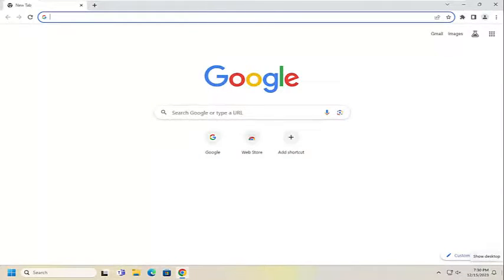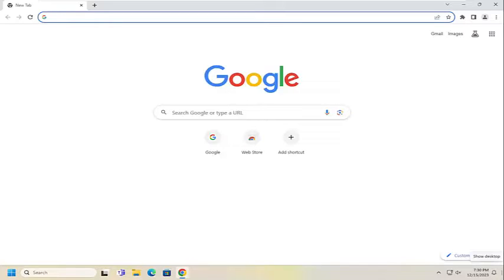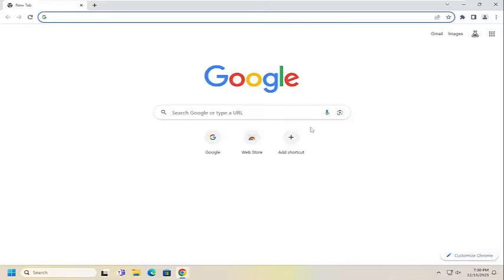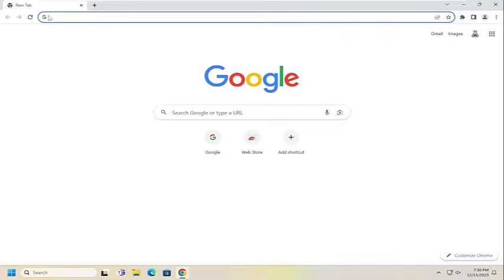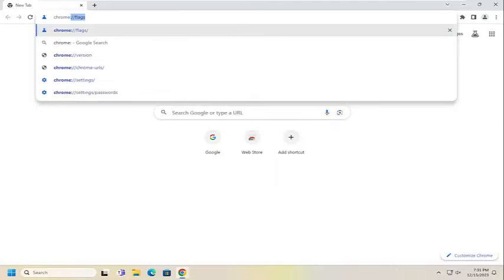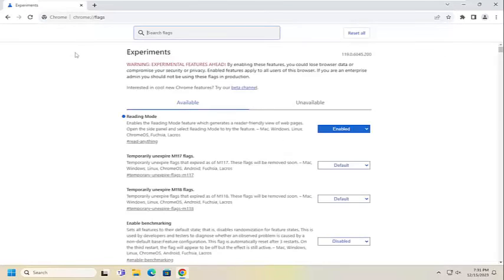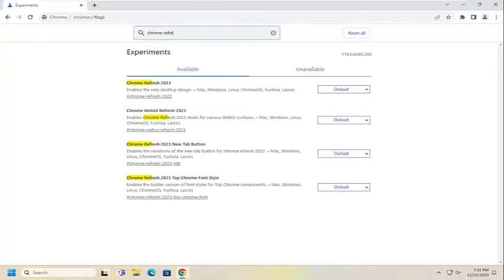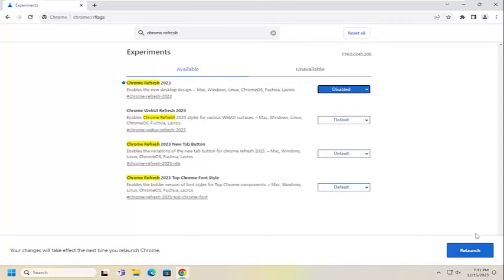How To Revert Back To Old Google Chrome Design [Guide]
Google Chrome is one of the most widely used web browsers worldwide. It is simple, has handy features, and does its job well. To mark the 15th birthday of Chrome, Google recently rolled out an update to give it a new and refreshed look for desktop platforms. If you aren't a fan of the changes, they offer a method to revert back to the old appearance. In today's tutorial, I will show you guys how to perform that action.

Issues addressed in this tutorial:
revert back old google chrome layout
how to go back to old google layout